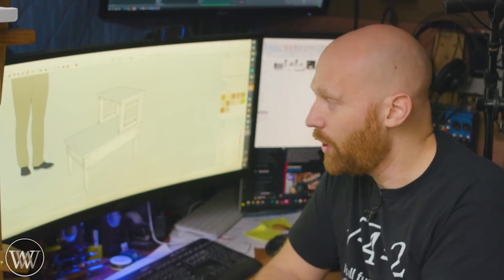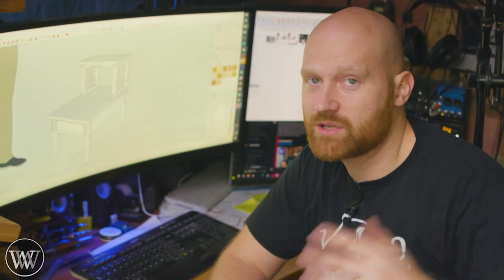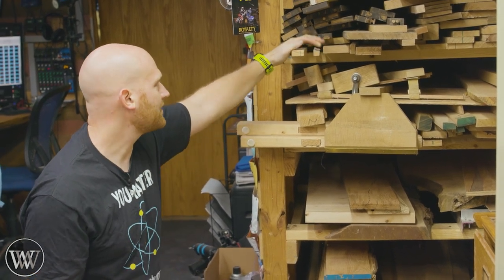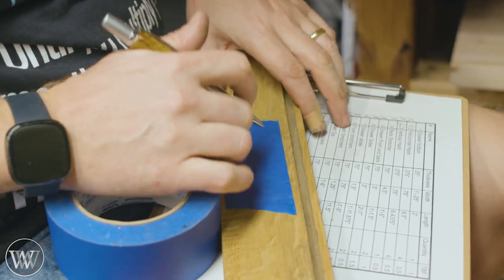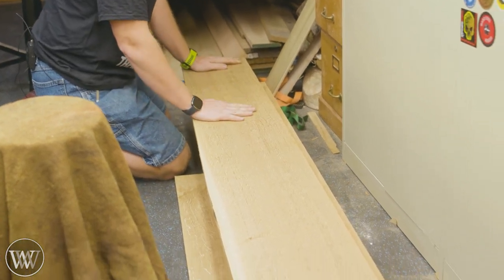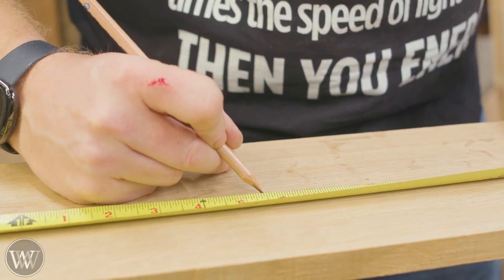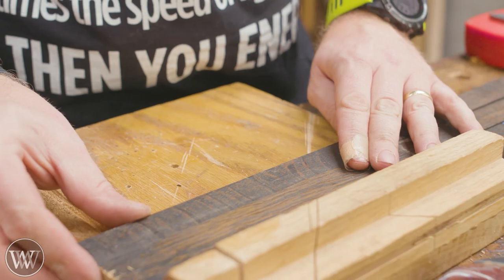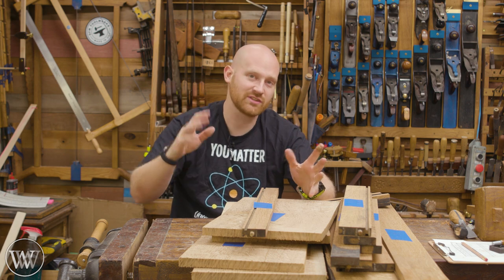End Table Design and Cut List / Part 1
Bedside Endtable to fit the Wood By Wright dresser and bed.

Alex Adams
Andrew Wilson
Brian Suker
Bruce Rose
Kenny-Anjanette Horn
Aaron Fenn